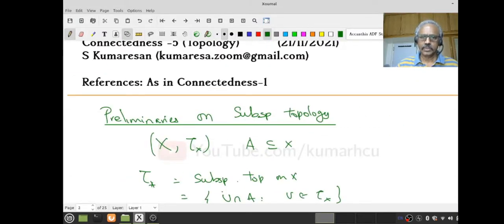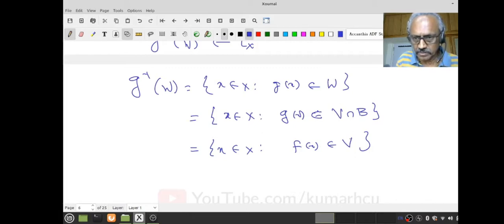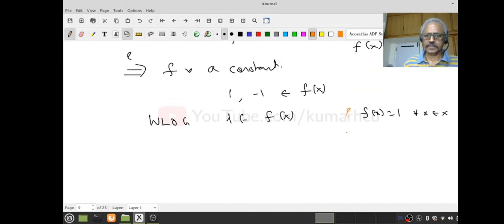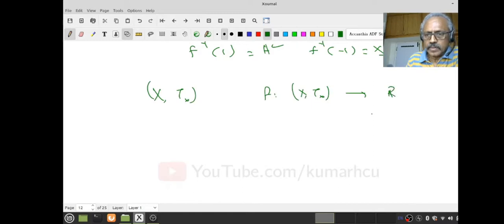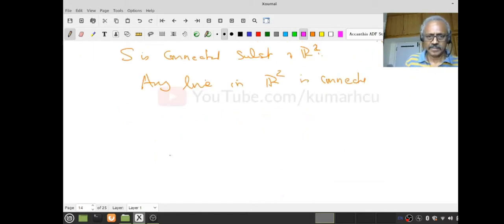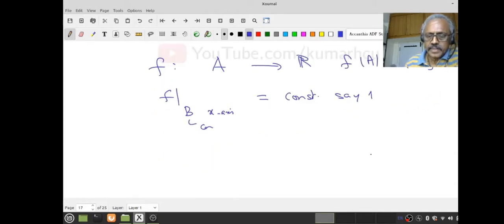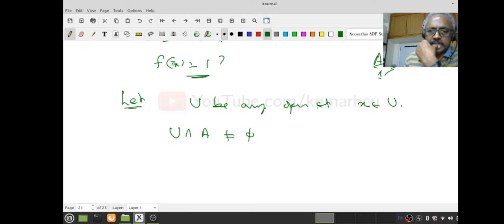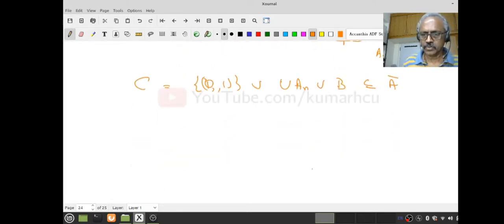Connectedness 4 (Topology)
As a prerequisite, we review subspace topology and state and prove two important facts about subspace topology. Most often these are not brought to the attention of the beginners but they are used almost on daily basis! We prove that a space X is connected iff any continuous real valued function on X which takes values only in {-1,1} is a constant. To illustrate the power of this characterization, we give a number of examples and applications. This will permeate in all the lectures to follow on this topic.

Timestamp provided by Bittu Singh.

00:00 Introduction
 0:45 Motivation
3:34 Two important facts on subspace topology  (i)  Restriction of Continuous function on subspace is continuous
6:17 Fact 2: Universal mapping property of subspace topology
14:08 Powerful characterization of connectedness
19:47 Converse part
26:00 Application 1: Union of two intersecting connected sets is connected
31:04 Application 2: Intersecting lines are connected
 32:26 Application 3: Generalisation of Application 1
37:13 An example
41:05 Comb space is connected
43:04 Application 4: Set in between connected set A and Cl(A) is connected
52:16 An interesting (not obvious) example